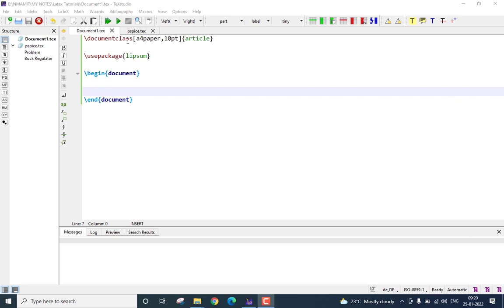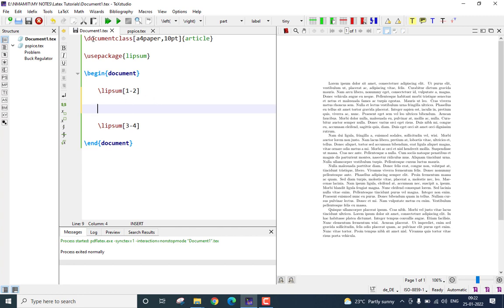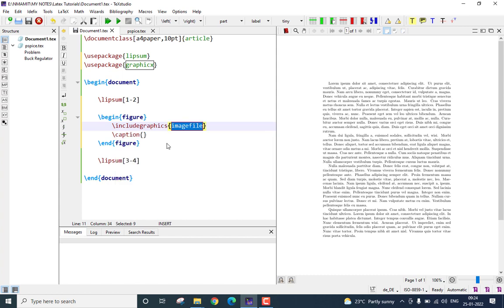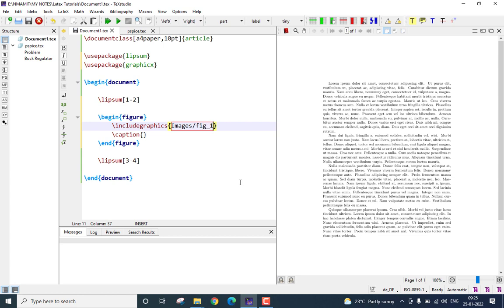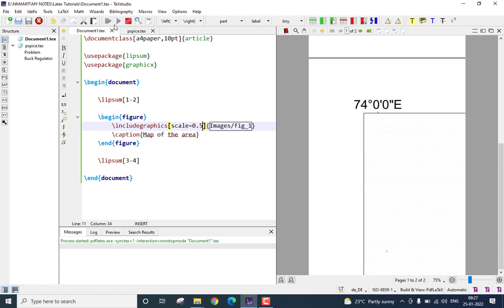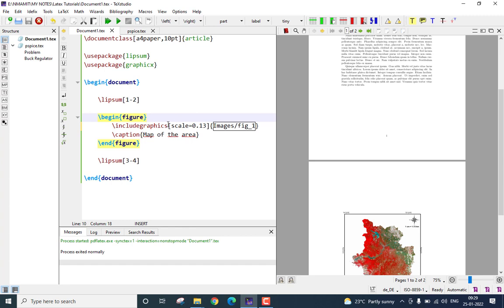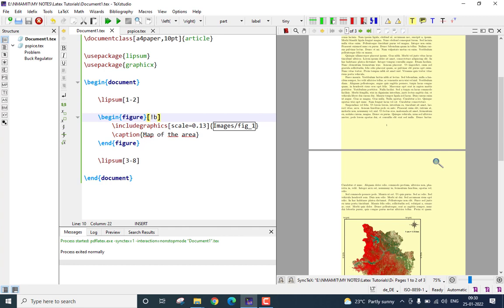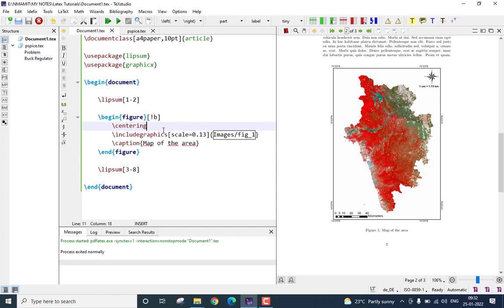LaTeX Tutorial 4: Insert a Figure in LaTeX